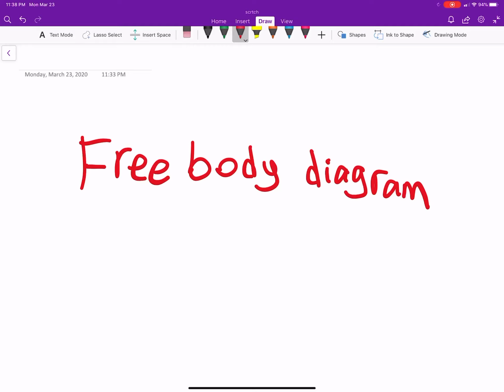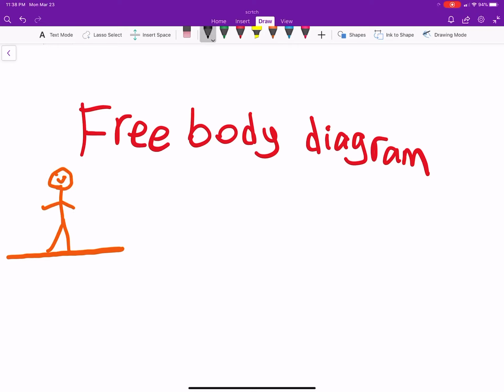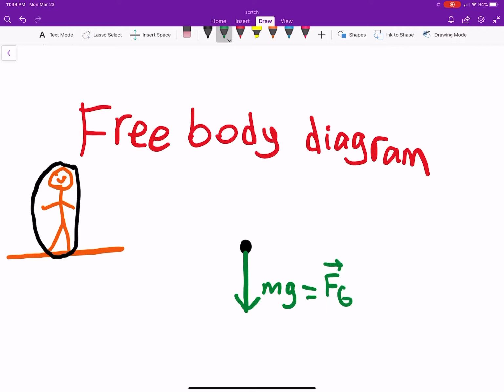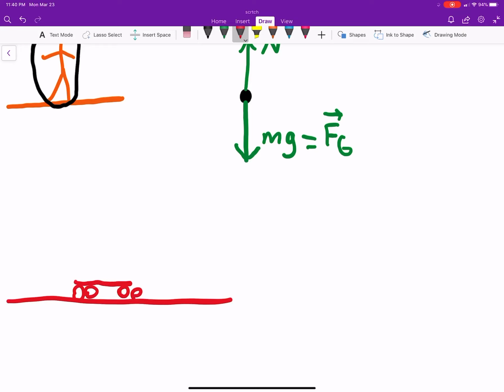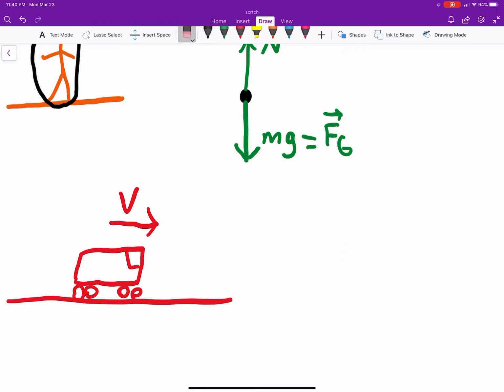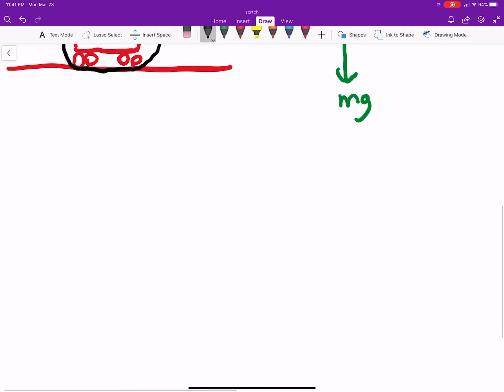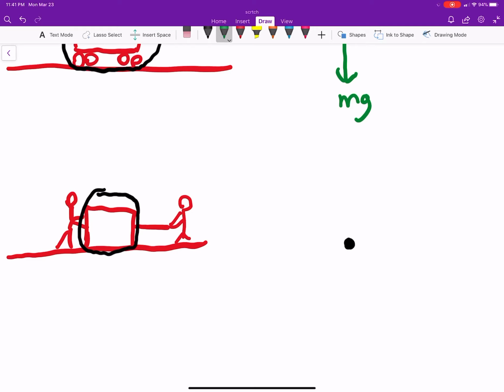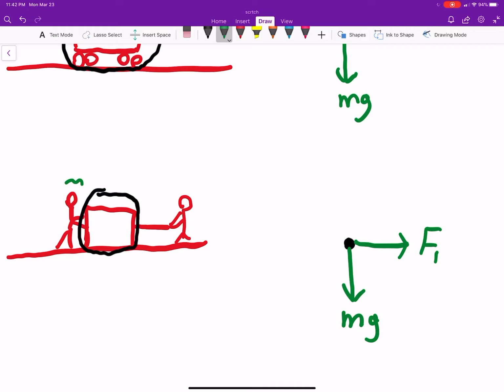Physics 1: Free Body Diagrams